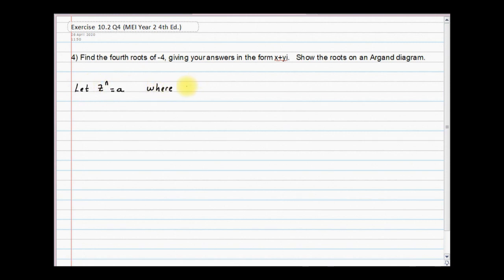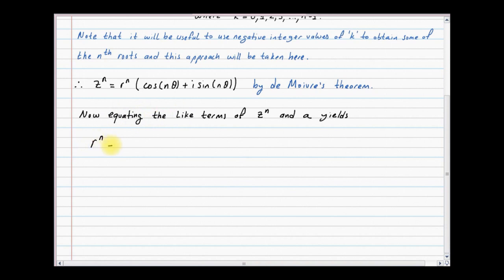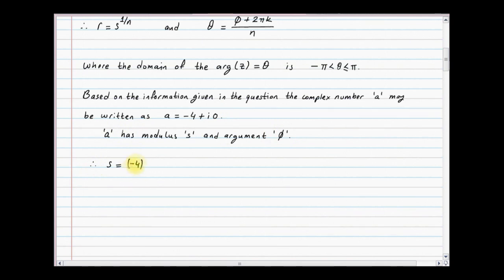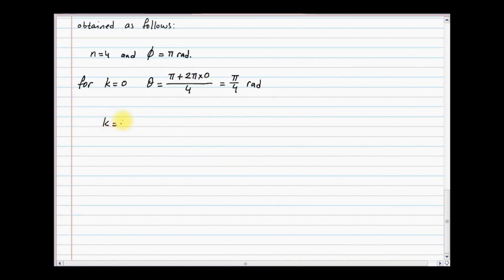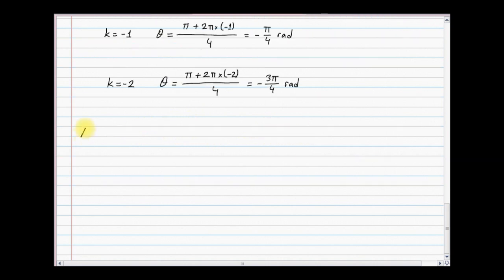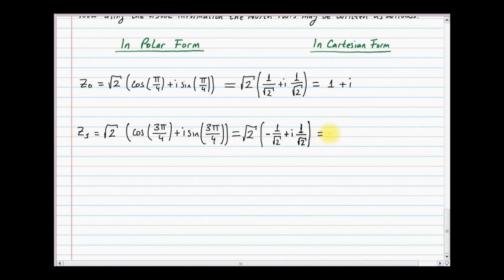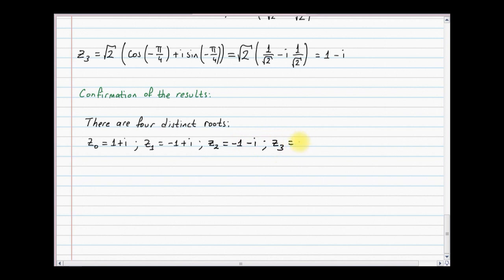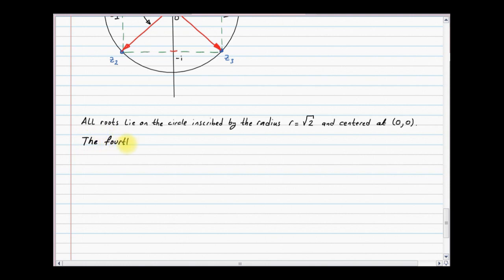Finding the fourth roots of negative 4 , A-Level Further Mathematics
This is a video on A-Level Further Mathematics where I am solving a problem relating to the nth roots of a complex number.  The problem is taken from the 4th Edition of A-Level Further Mathematics Year 2 textbook by MEI.  It is Q4 of Exercise 10.2.  I hope that you will find this video useful. Thank you for your interest.